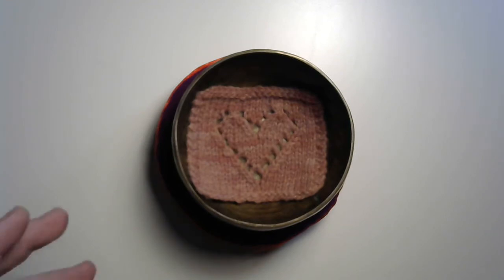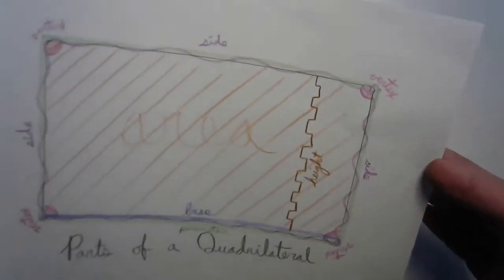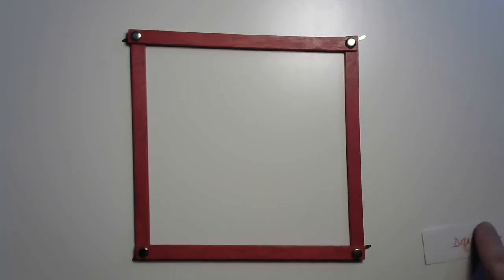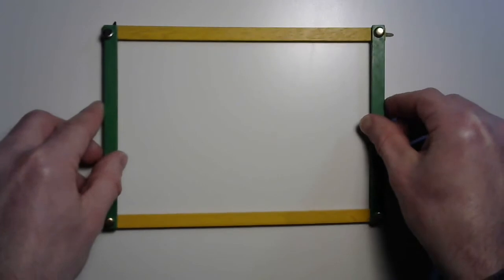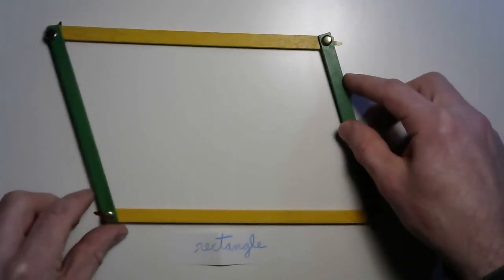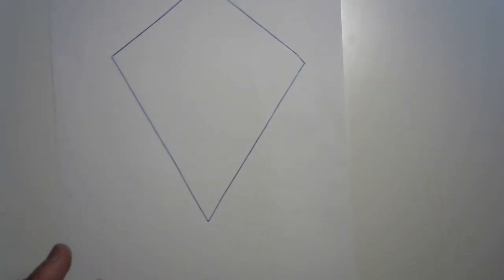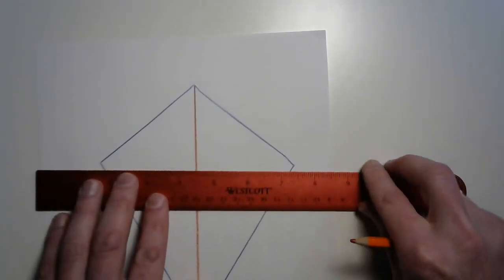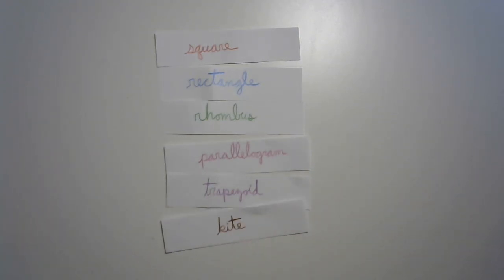Types of Quadrilaterals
Quadrilaterals can come in quite a few flavors. Watch and see if you can identify these in your own environment!